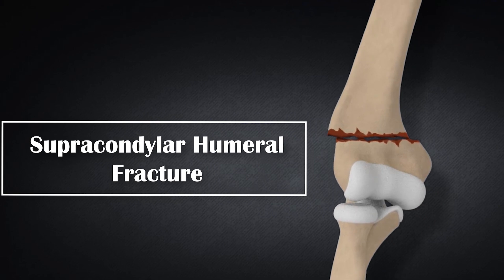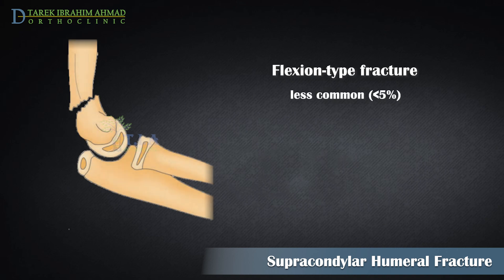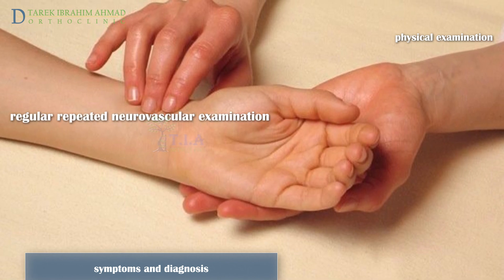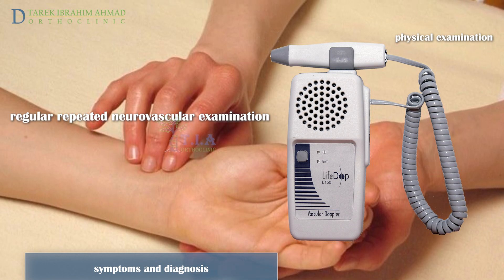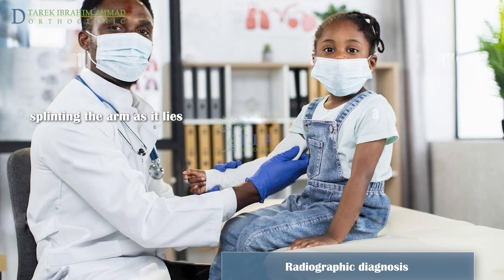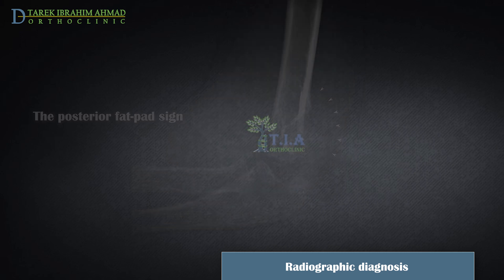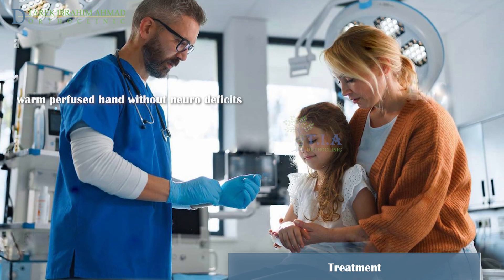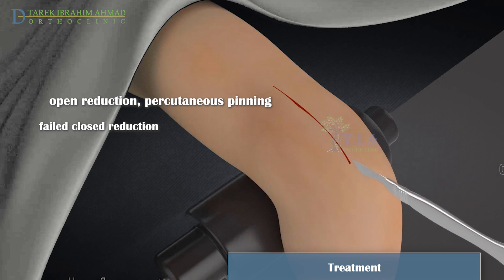elbow fractures in kids - supracondylar humerus fractures in children (subtitled)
supracondylar humerus fractures in children:
fractures affecting the paediatric elbow
Extension supracondylar fractures
Supracondylar flexion fractures
Radiographic diagnosis:
A true lateral view of the elbow is essential
because the majority of classifications and treatment algorithms are based on the degree of extension or flexion displacement.
The main anatomical landmark to be evaluated in the lateral view is the anterior humeral line .
This line continues the anterior cortical of the humerus .
in a normal elbow, should traverse the capitellum in its middle third.
In a displaced fracture in extension, the line will pass anteriorly or may not even cross the capitellum.
In case of a flexion-type fracture, the line passes posteriorly to the capitellum.
While diagnosis of displaced fractures is usually evident,
diagnosis of minimally or non-displaced fractures can be challenging.
The posterior fat-pad sign can also be evaluated in the radiograph.
which is a lucency on a lateral view along the posterior distal humerus .
it is suggestive of the presence of an occult non-displaced fracture of the elbow.
In most children, the fracture line is clearly seen.
In very young children, the bones may not be sufficiently hardened to show up well on an X-ray.
Your doctor may also request an X-ray of the uninjured arm to make a comparison.
Supracondylar fracture classification:
Extension type supracondylar fractures may be further classified according to the Gartland classification system.
Gartland type I supracondylar fracture describes a nondisplaced fracture with radiographic evidence of posterior fat pad signs.
the anterior humeral line transects the middle third of the capitellum.
type II fracture refers to a displaced fracture with an intact posterior periosteum.
In contrast to type I fractures, the anterior humeral line is displaced anteriorly,
either hitting the anterior third of the capitellum or missing it entirely,
indicating posterior displacement of the distal humeral fracture.
Gartland type III fracture is a displaced fracture with no continuity between the proximal and distal fracture fragments.
posteromedial displacement is the most common pattern,
posterolateral is less common.
The treatment.
For children with adequate distal circulation and no sign of compartment syndrome,
definitive care is determined by the degree of displacement on plain radiographs.
Patients with a nondisplaced Type I fracture may be immobilized using a posterior splint.
the splint should extend from the wrist to the axilla,
with the elbow at 90 degrees of flexion
and the forearm in neutral position with respect to supination and pronation.
Circumferential casting and extremes of flexion should be initially avoided in most cases
to decrease the incidence of compartment syndrome and vascular compromise.
Neurovascular status should be checked before and after splinting.
The typical duration of immobilization for this type of fractures is three weeks.
Type II fractures require orthopedic closed reduction and percutaneous pin fixation.
During surgery, thin pins may be put into the end of the humerus to keep the bone from moving until it heals.
This procedure is called closed reduction and percutaneous pinning. Percutaneous means through the skin.
A posterior splint is applied for the first week and then replaced by a cast.
Type III supracondylar fractures and flexion type fractures require open or closed reduction and percutaneous pinning.
open reduction is more frequently required with flexion type fractures.
Patients who are pulseless but have distal perfusion with a warm hand do well with timely operative fracture reduction and fixation.
For these patients, vascular surgery is usually not needed.
Patients who are pulseless and have pale and cold hand and do not have significant improvement in pulse after reduction and fixation warrant emergency vascular exploration.
Once the acute compartment syndrome confirmed by compartment pressure measurement or by clinical examination by an orthopedic surgeon,
immediate management includes relieving all external pressure on the compartment.
Any dressing, splint, cast, or other restrictive covering should be removed.
The limb should not be elevated.
Elevation can diminish arterial inflow and exacerbate ischemia.
Analgesics should be given.
Definitive treatment consists of fracture alignment and fasciotomy to decompress all involved compartments.
pins are normally removed in the doctor’s office three to four weeks after surgery.